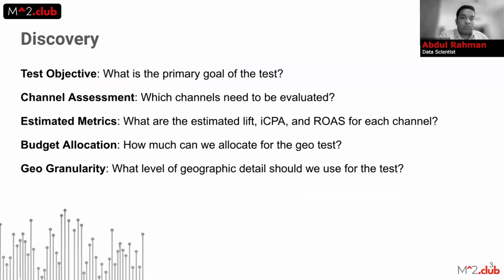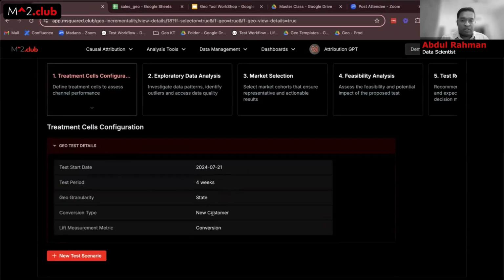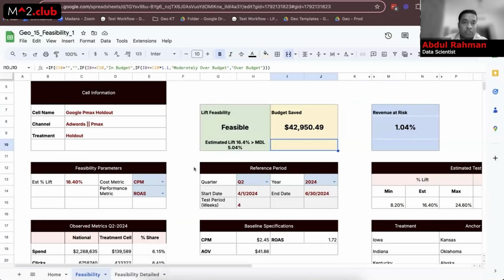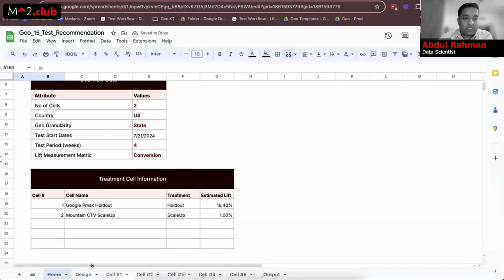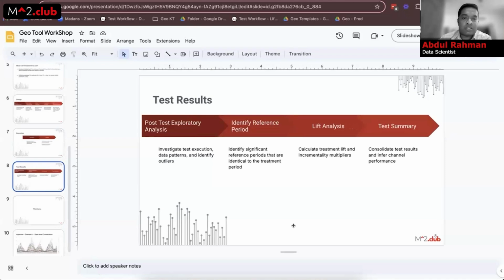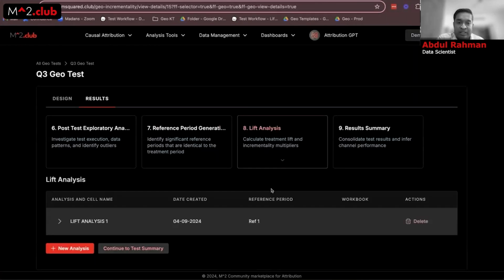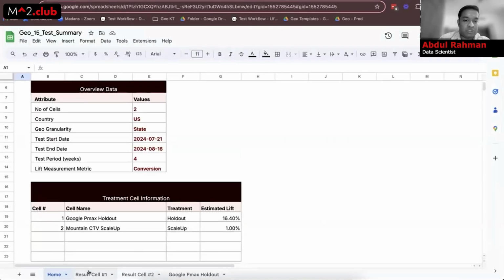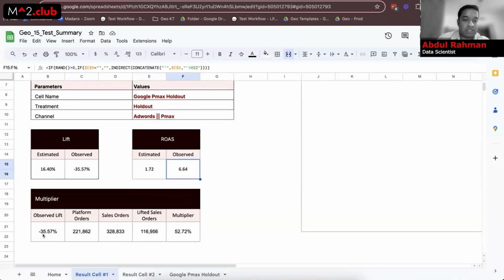Workshop : Geo Testing - Match Market selection using Facebook Geo Lift and Causal Lift estimation